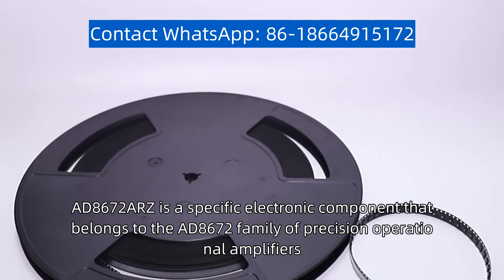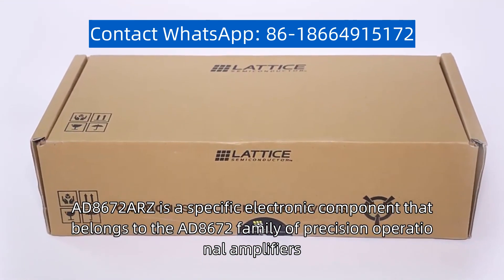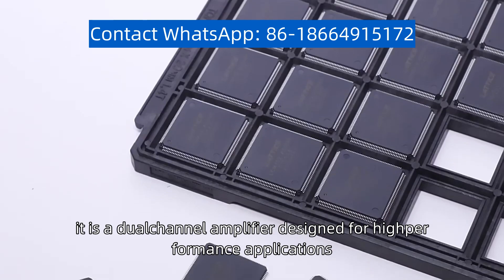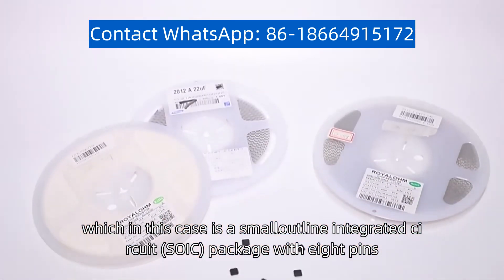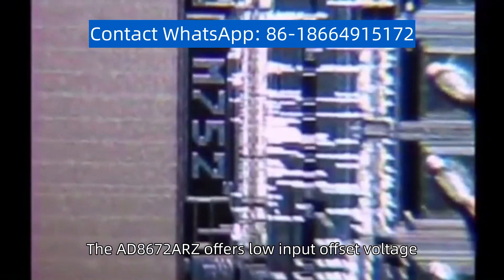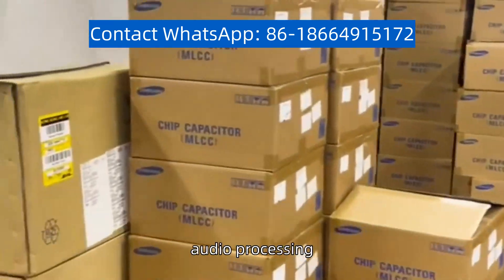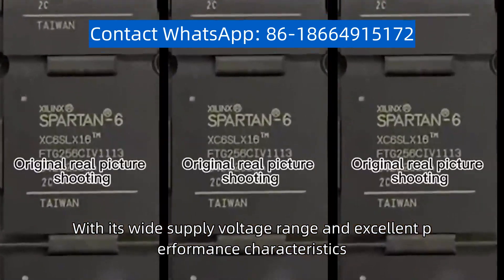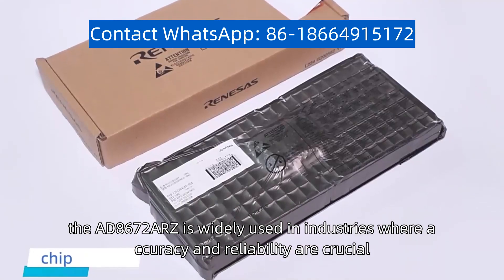AD8672ARZ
AD8672ARZ is a specific electronic component that belongs to the AD8672 family of precision operational amplifiers. Manufactured by Analog Devices, it is a dual-channel amplifier designed for high-performance applications. The "ARZ" suffix indicates the package type, which in this case is a small-outline integrated circuit (SOIC) package with eight pins. The AD8672ARZ offers low input offset voltage, low noise, and high precision, making it suitable for various applications such as instrumentation, audio processing, and sensor interfaces. With its wide supply voltage range and excellent performance characteristics, the AD8672ARZ is widely used in industries where accuracy and reliability are crucial.